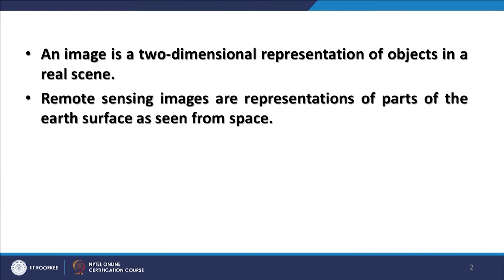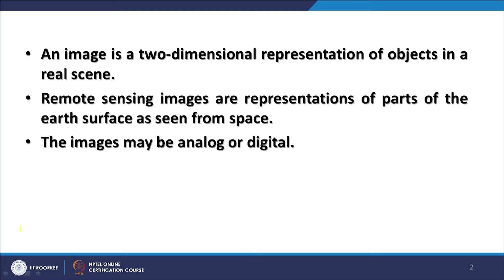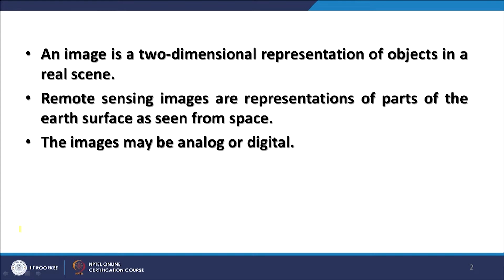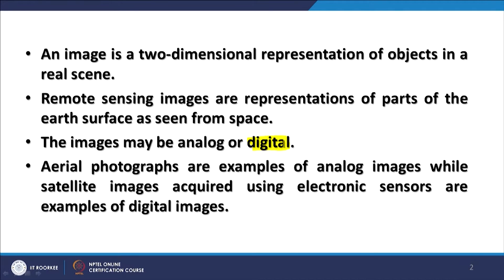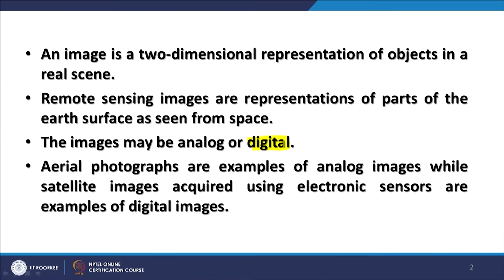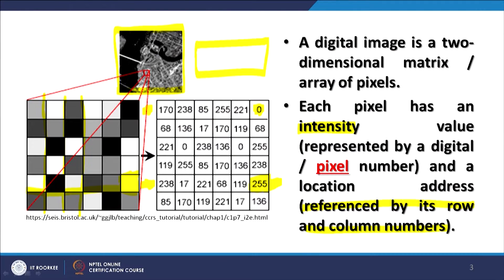Lecture 07 : Basis of remote sensing image representation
In this lecture, we study about basis of remote sensing image representation